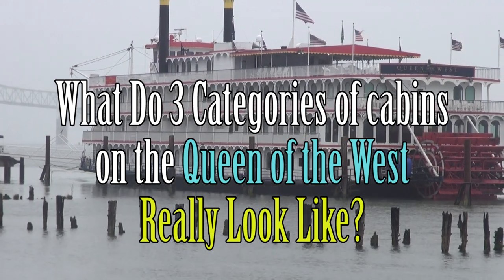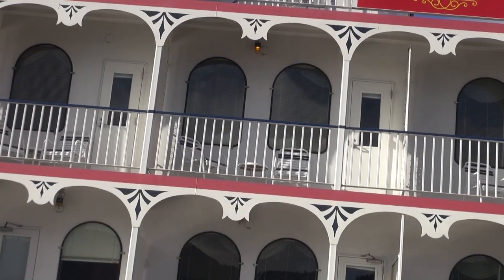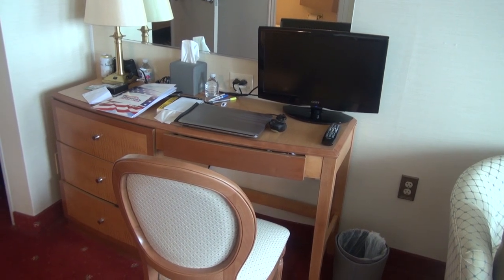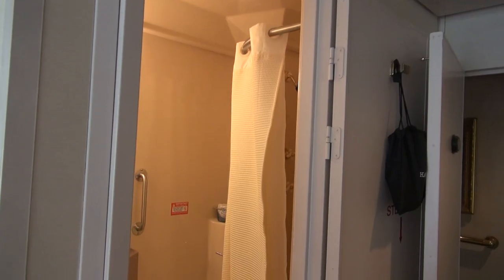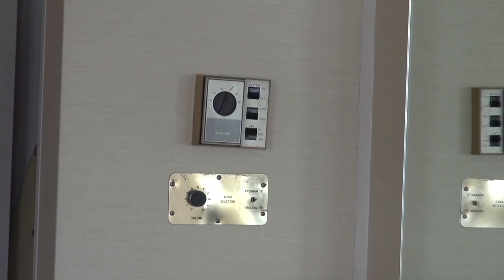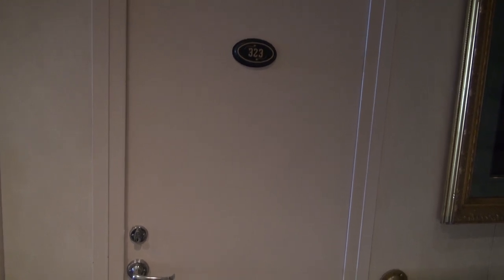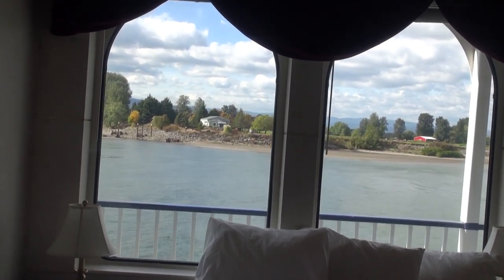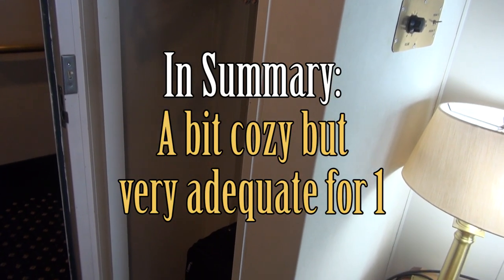3 Categories of Cabins on The Queen of The West Riverboat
What do single, double, and veranda cabins on the Queen of the West Riverboat sailing on the Columbia River really look like?
The Queen of the West is owned by American Cruise Lines.  This built in 1995 riverboat has the only operating paddle wheel on riverboats in the US.  The video shows 3 or the 4 cabin categories on the cruise boat.  The rooms are tired and cozy.  But they are adequate for a 5 or 7 day trip on the Columbia river.